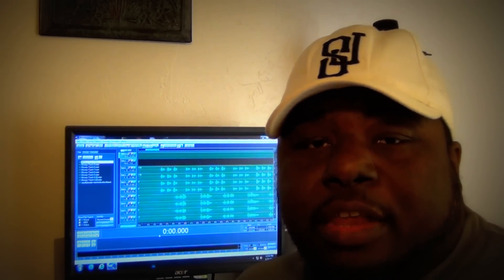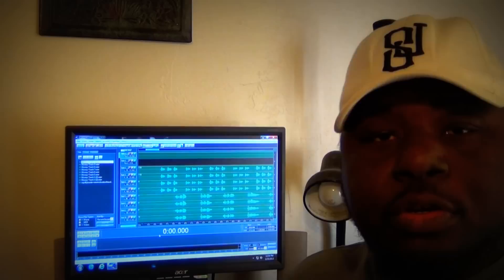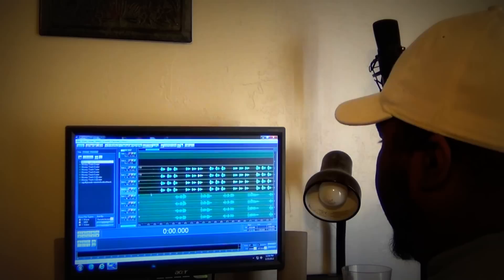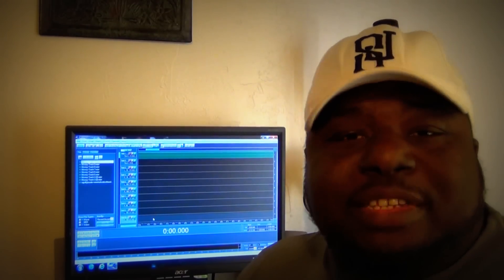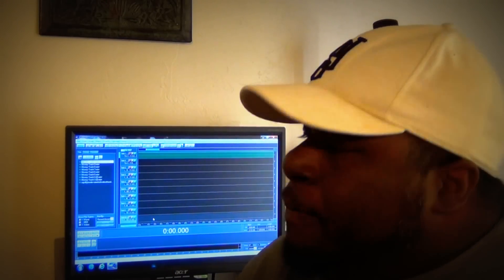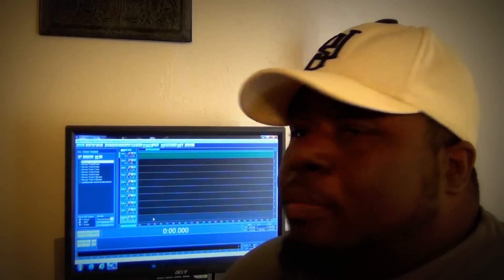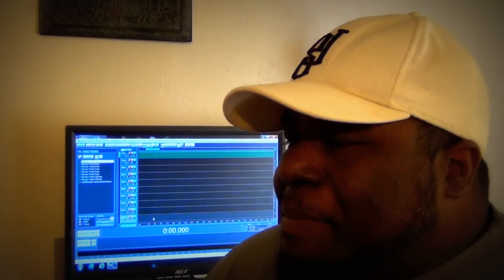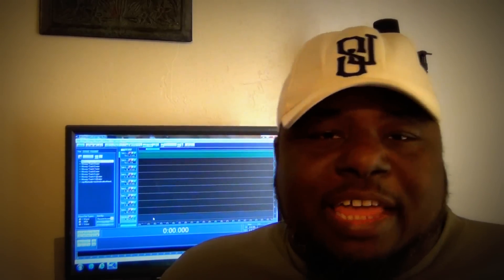How to Mix and Master in Cool Edit Pro 2.0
You guys asked for it, here's my tutorial on mixing and mastering in Cool Edit Pro 2.0!!